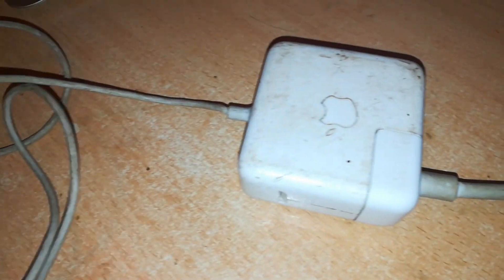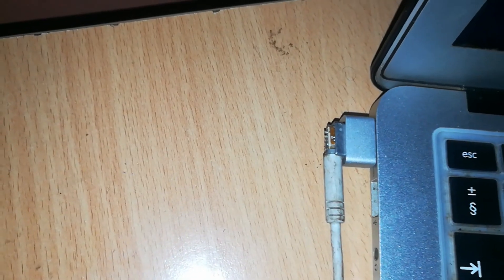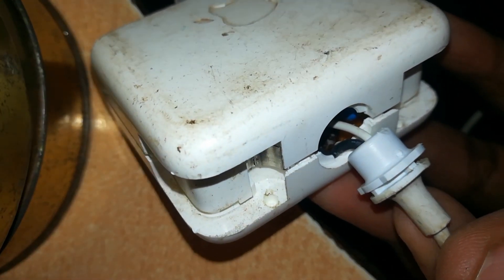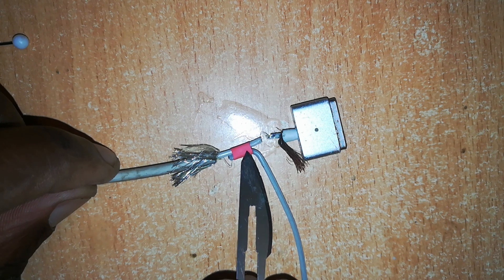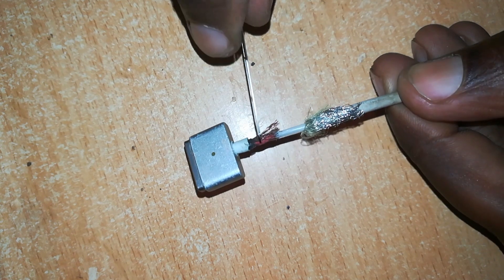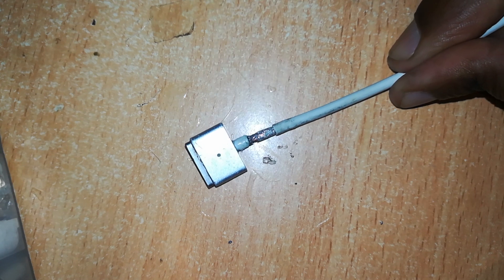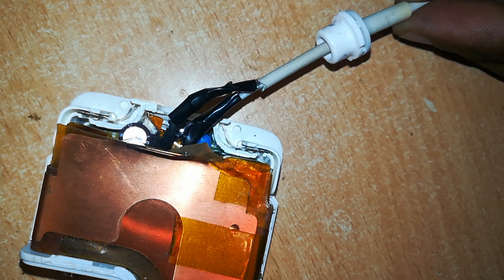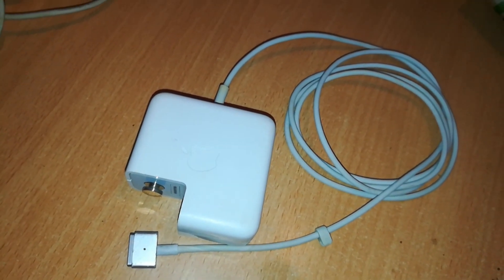Magsafe 1 to Magsafe 2 Conversion